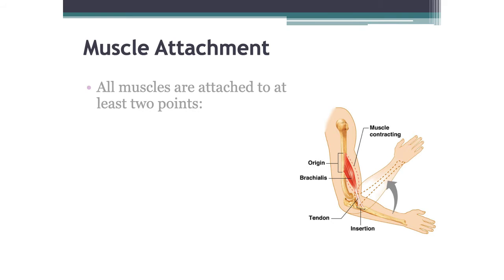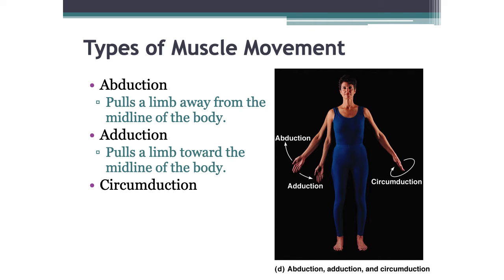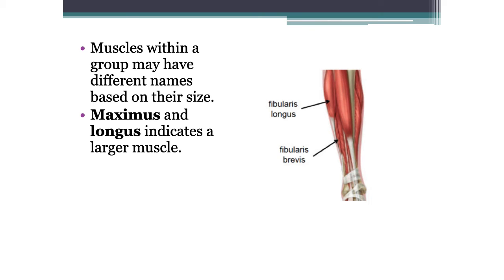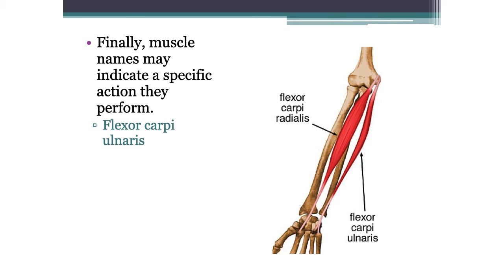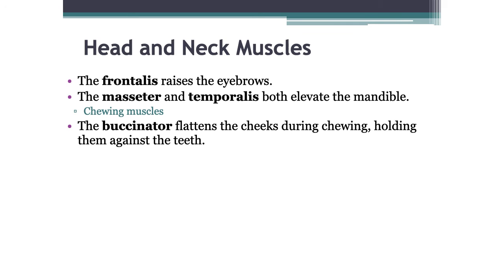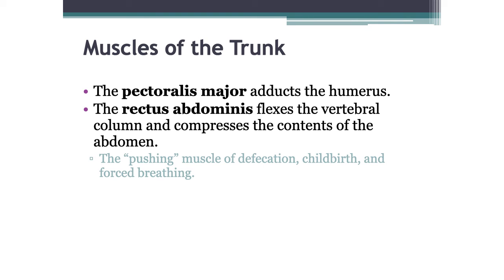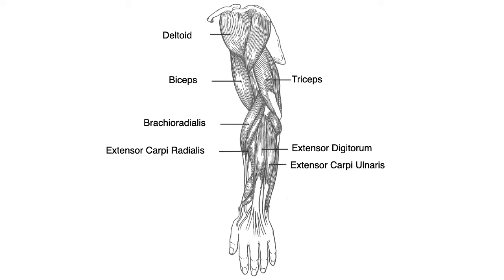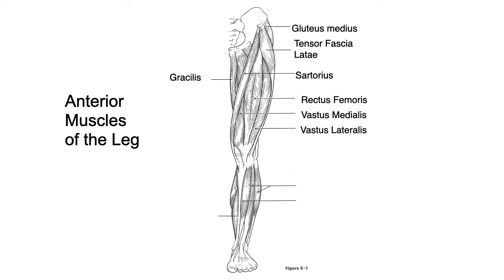Muscular System Part 4